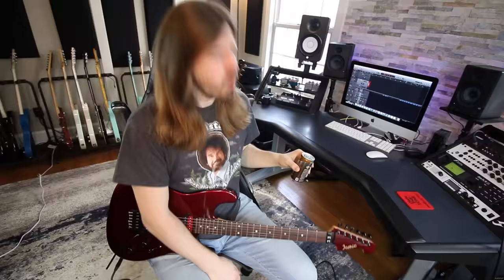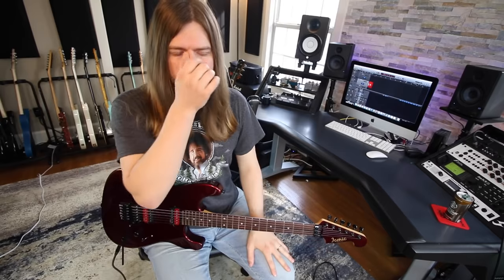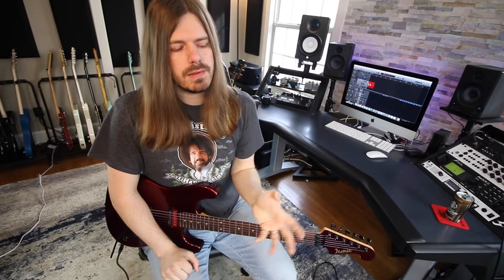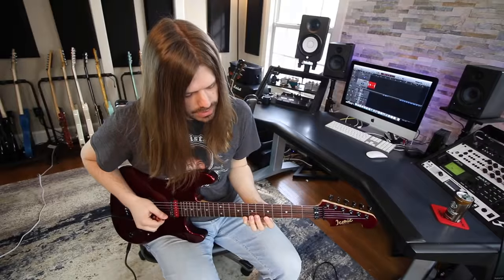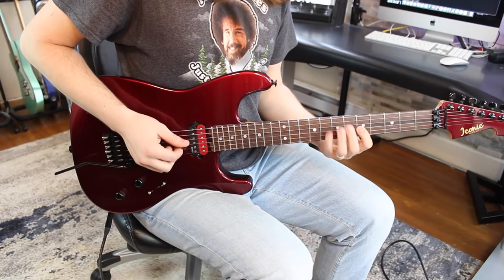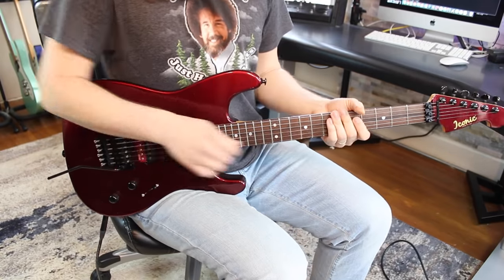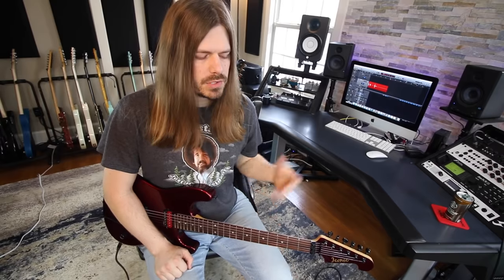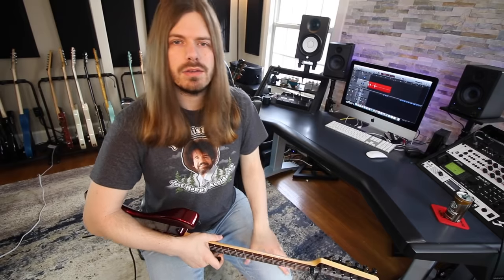Can You Be Too Old To Learn To Shred?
►Guitar Gear
-Revv Amps
- Dragon's Heart Guitar Picks
- Cleartone Strings
- Hosa Edge Cables
-Torpedo Live
-18i20 ( interface)
- Furman Power Conditioner

►Camera Gear
-Canon 70D
-Canon T5i
-Video Mic Pro

RBAKER10